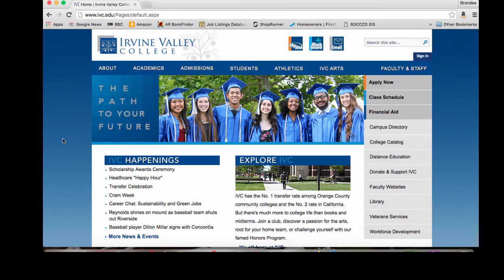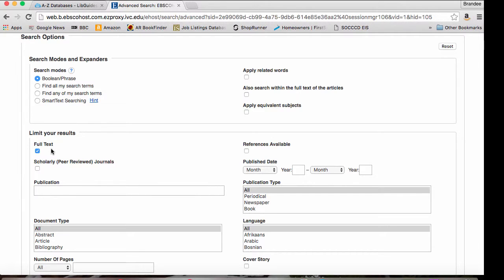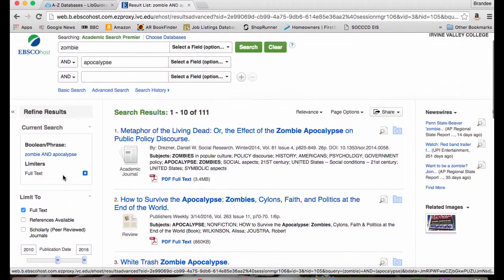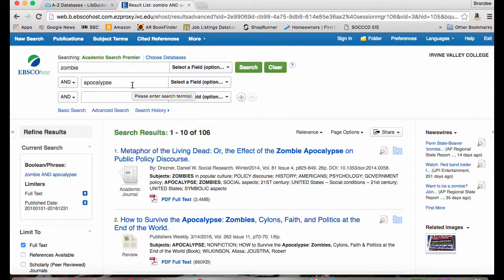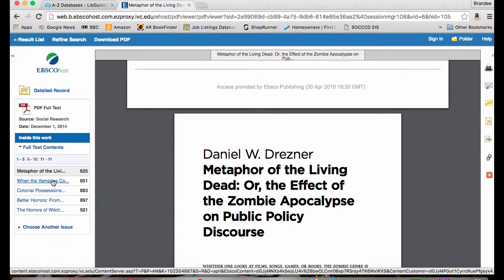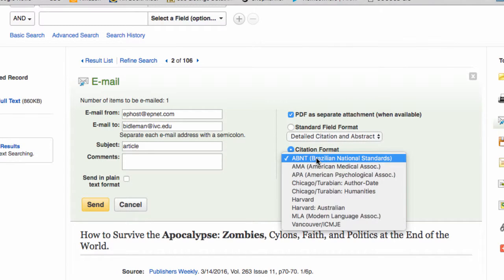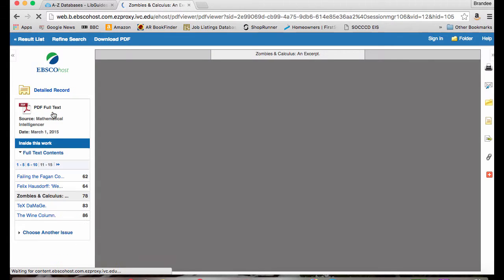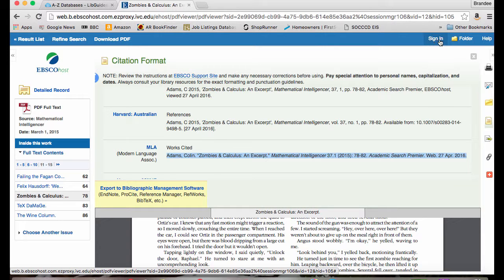Lib 10 Academic Search Premier Tutorial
This tutorial on Academic Search Premier is for Lib 10: Introduction to Library Research at Irvine Valley College.